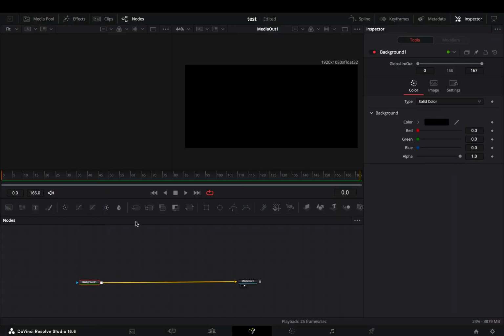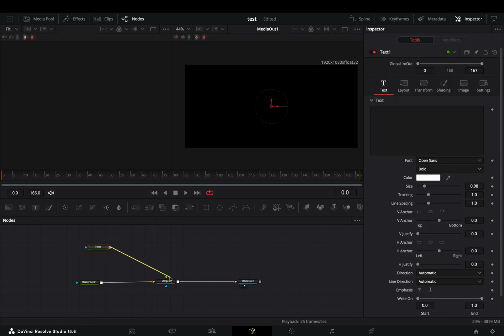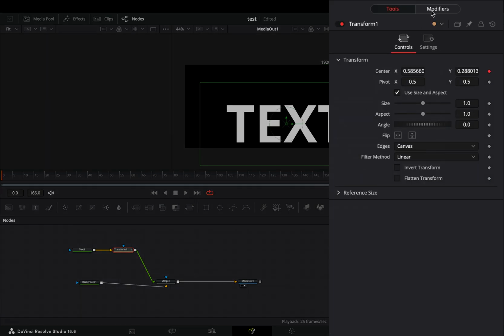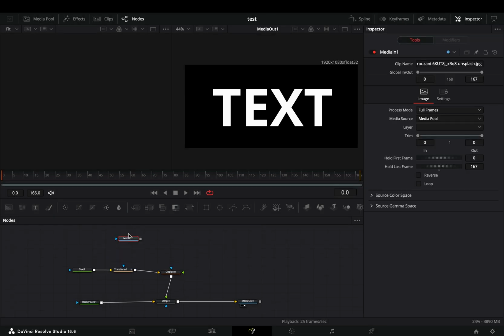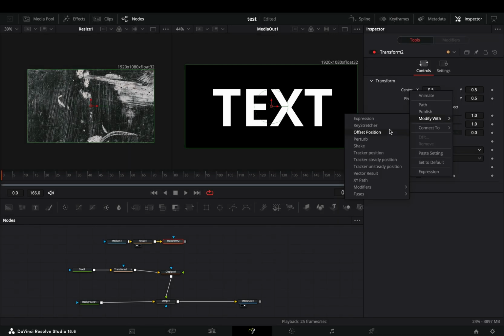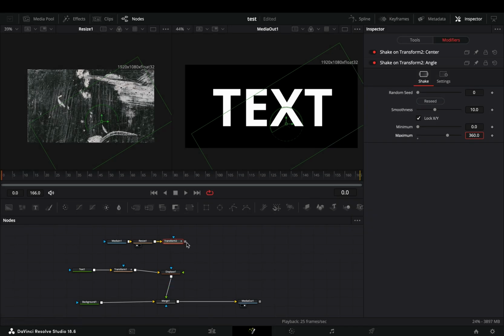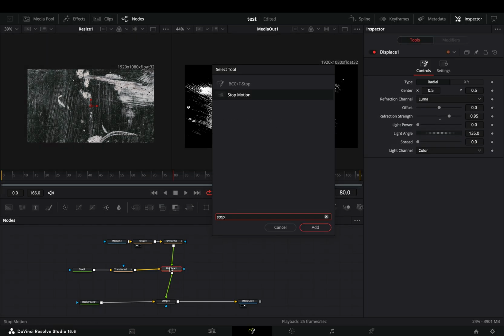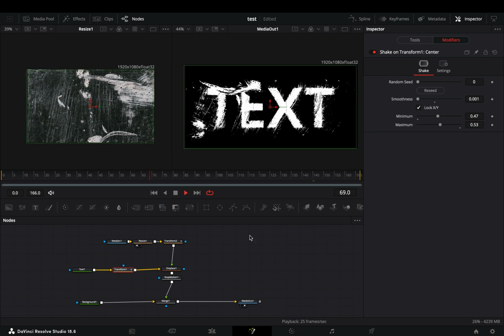Text Animation Basics #2 | DaVinci Resolve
A basic trick for better text animations in DaVinci resolve fusion page

You can send them here :

BTC : 1Ecg6F8UnFHnVxsKhbkecqtge11vBhqS5
ETH: 0xB643C1C8B6C75bcB3426F40f8514CB89Fc294abC